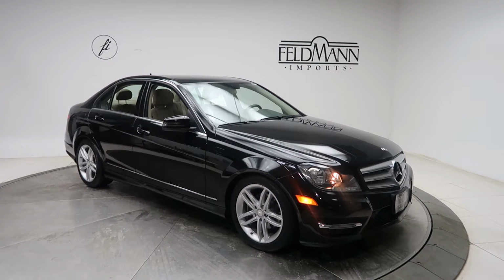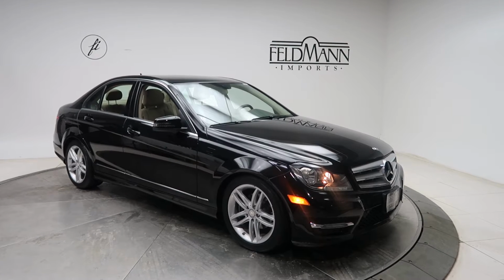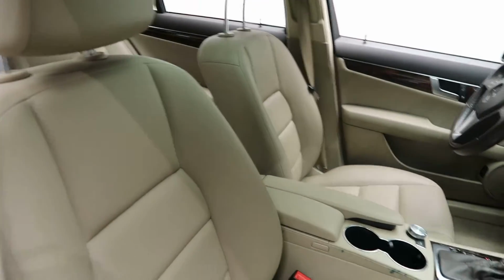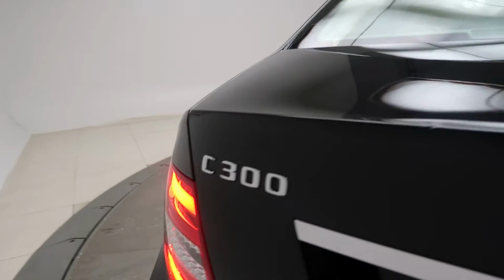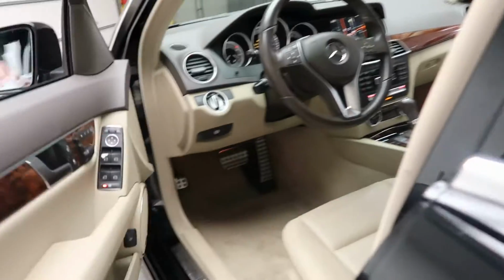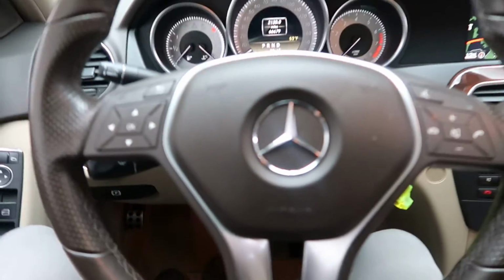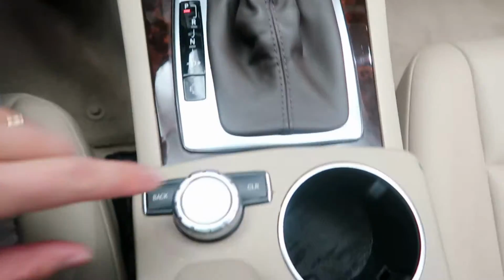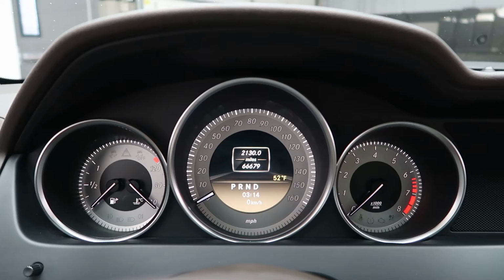2012 Mercedes-Benz C 300 Sport 4MATIC® - For Sale P14600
A vehicle walkaround review of the 2012 Mercedes-Benz C 300 Sport 4MATIC® now available for sale at Feldmann Imports in Bloomington, Minnesota. For more information including pricing and availability, please visit us